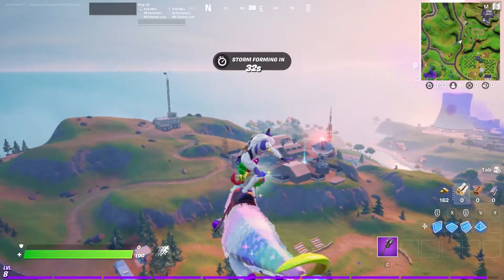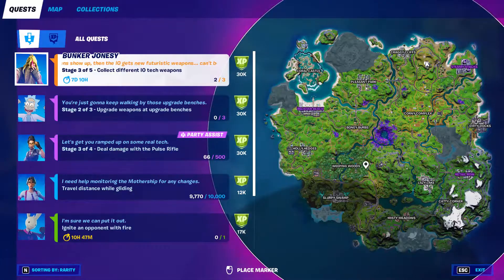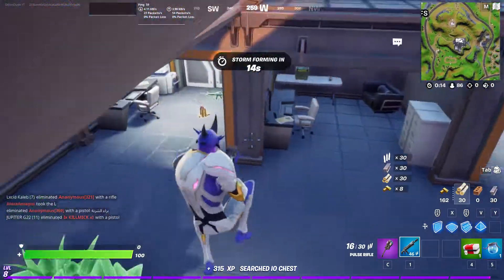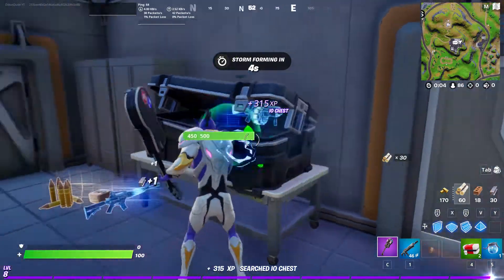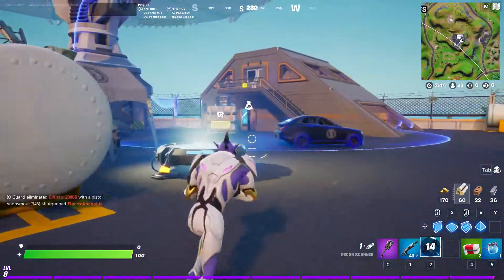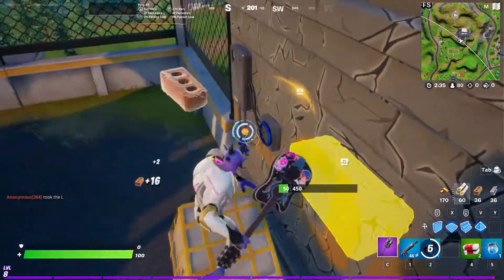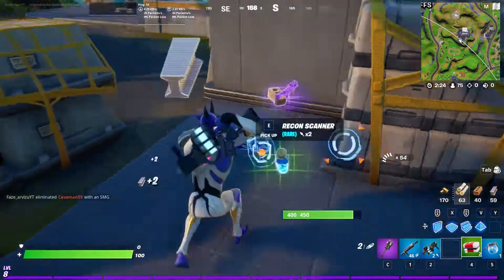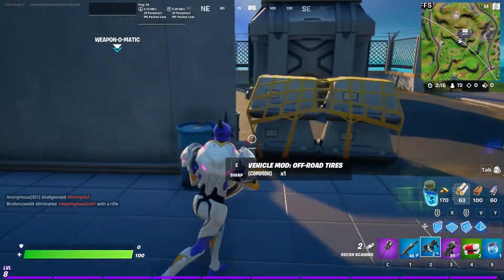how to get oi teach weapons,